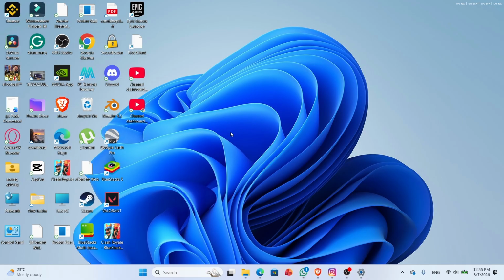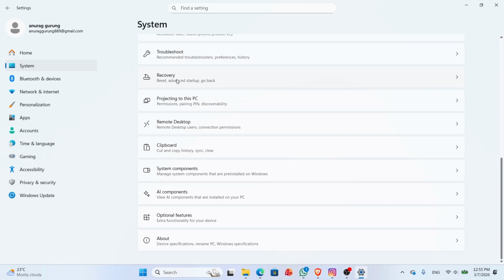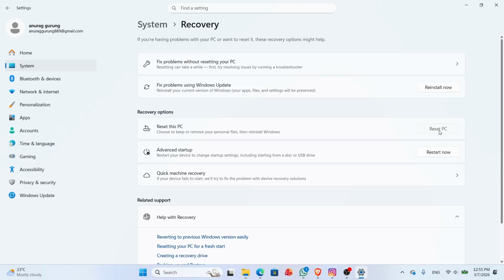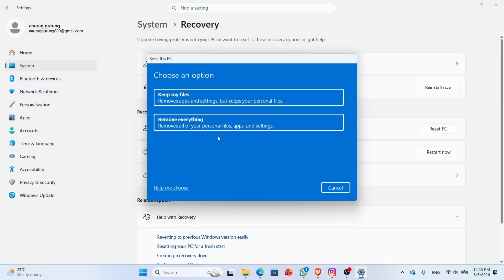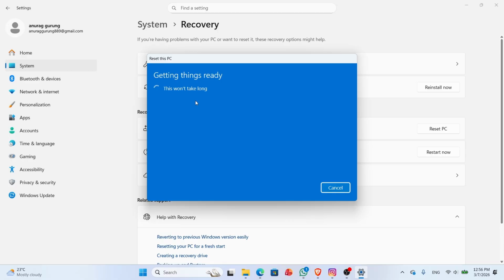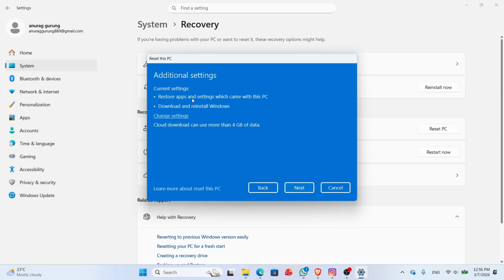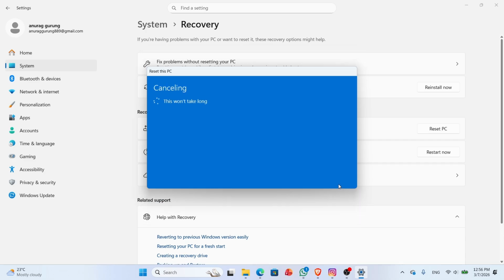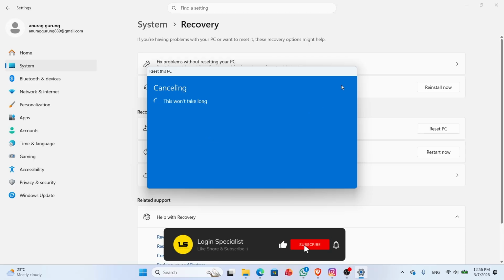How To Factory Reset Your PC (Windows 2026) - Full Guide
Want to fix errors, remove viruses, or start fresh with your PC? 💻🔄 This step-by-step 2026 guide will show you exactly how to factory reset your Windows PC safely and easily — even if you’re a beginner!

What You’ll Learn in This Video:
✅ How to factory reset Windows PC (Windows 11/10 – 2026 method)
✅ Difference between “Keep My Files” and “Remove Everything”
✅ How to reset your PC from Settings or Advanced Startup
✅ Tips to back up your data before resetting
✅ How to fix common issues during the reset process

Whether your computer is running slow, infected with malware, or you just want a clean start, this tutorial will help you reset your PC the right way without losing important data.

📌 Chapters:
⏱ 0:00 - Introduction
⏱ 0:10 - How To Factory Reset Your PC